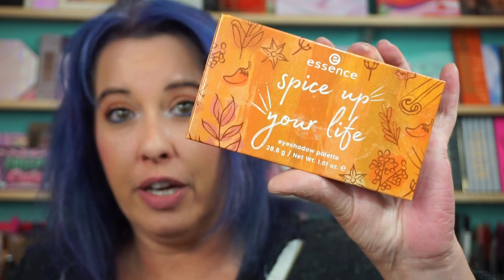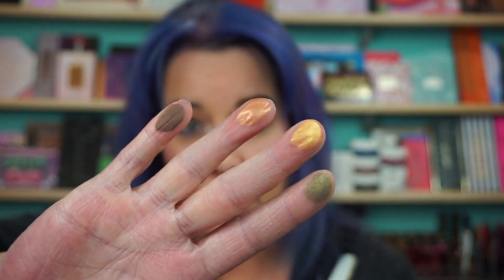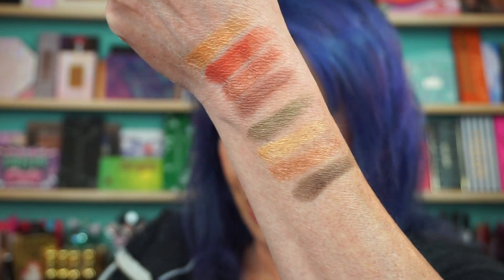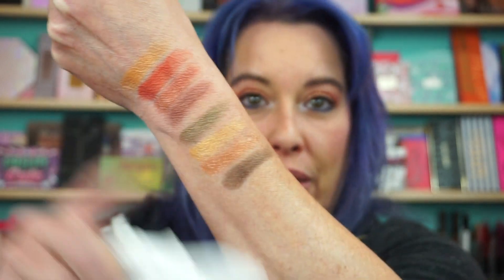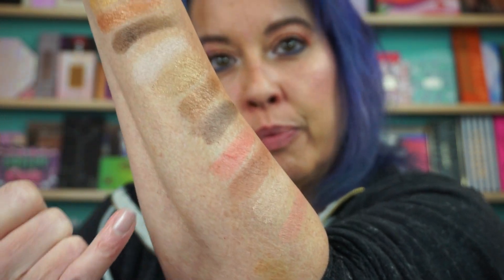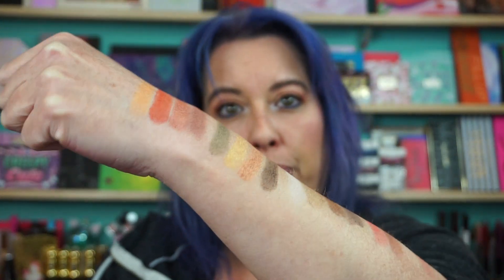SWATCHES - Spice Up Your Life Eyeshadow Palette fro Essence Cosmetics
Hi everyone. Here are swatches of the Essence Cosmetics  Spice Up Your Life Eyeshadow palette. I picked this up from CVS on a whim and I love it. Very pretty affordable palette ($10).